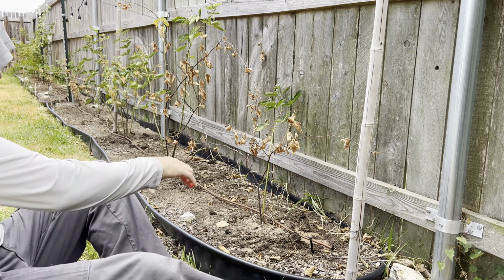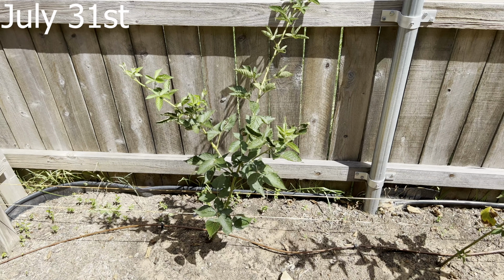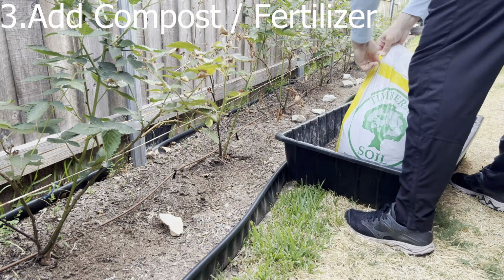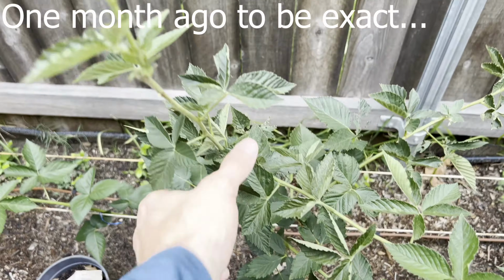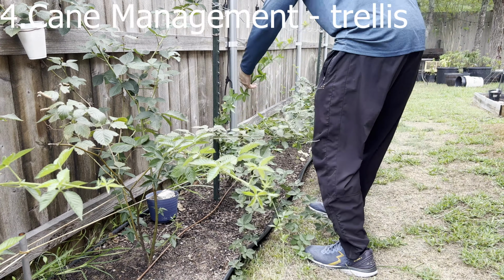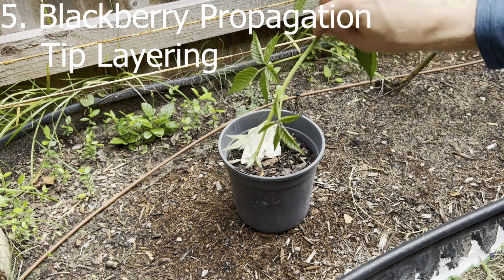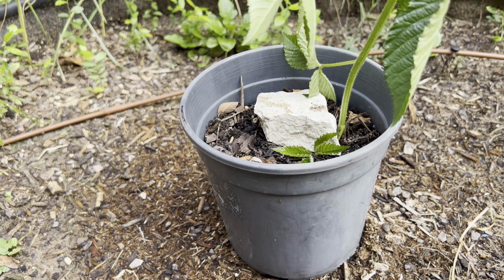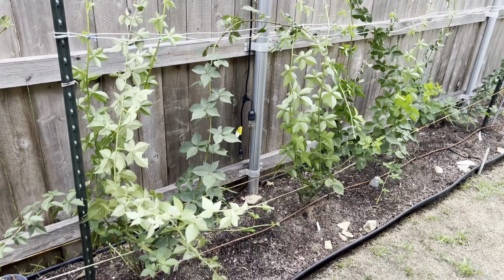Blackberry 5 Steps End of Season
5 Steps to take at the end of the blackberry harvest.